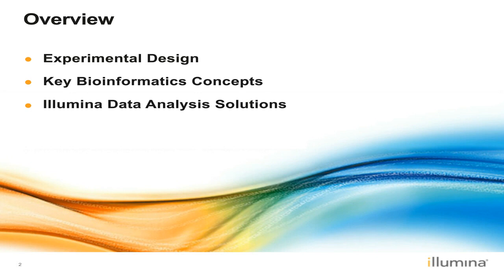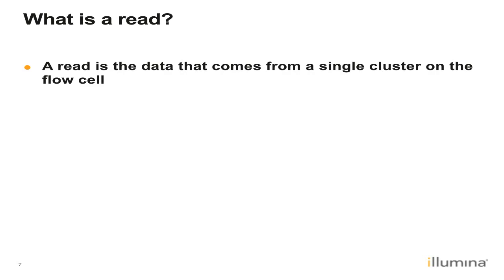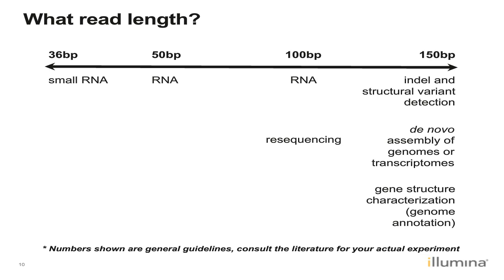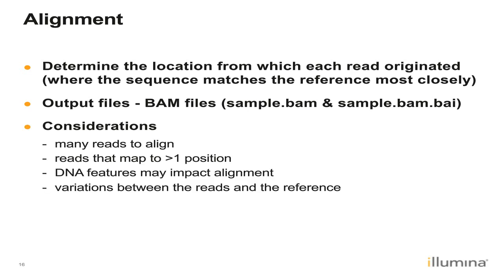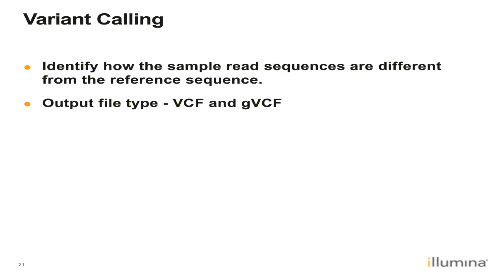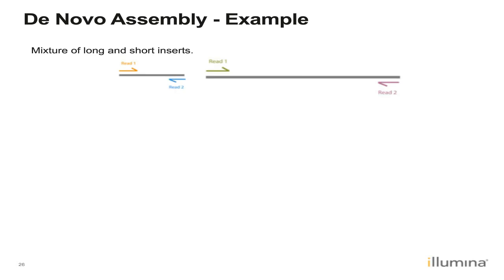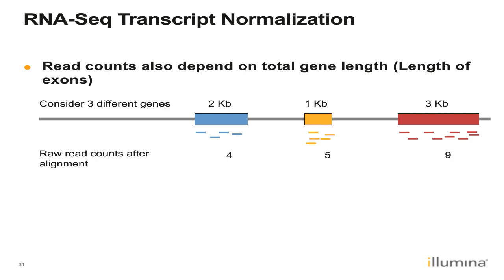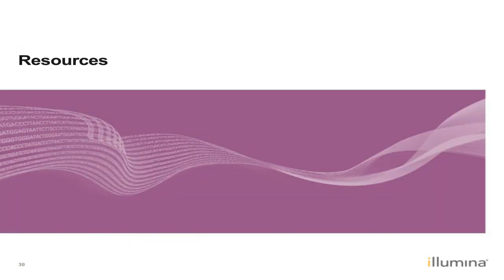Sequencing Data Analysis: Introduction to Key Concepts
In this webinar we discuss the concepts and general approaches used in analysis of Illumina sequencing data.  We cover the basic analysis approaches used in de novo assembly, RNA sequencing, and SNP finding.  Basic concepts in experimental design are also discussed.